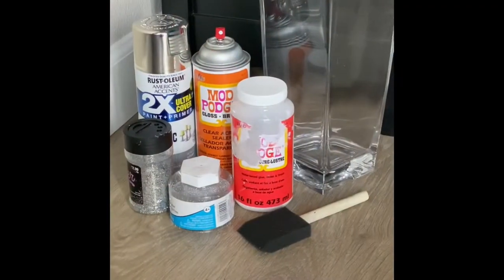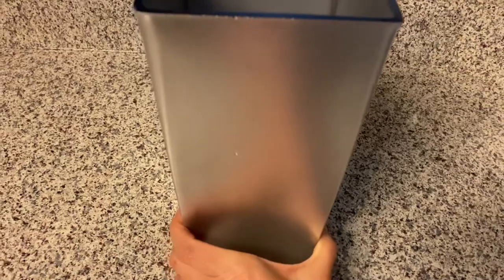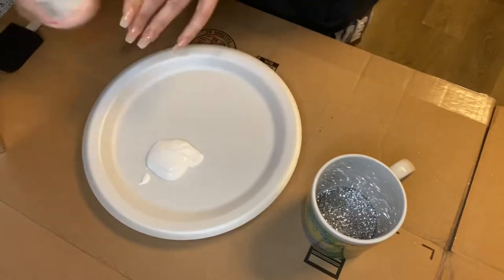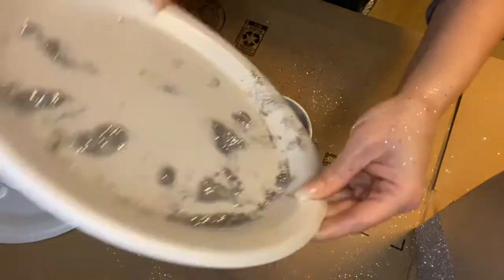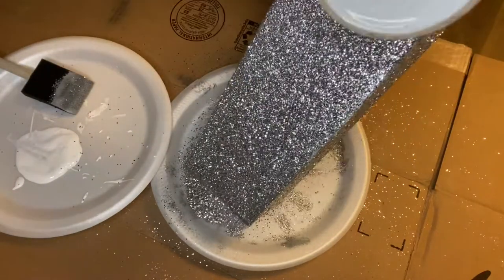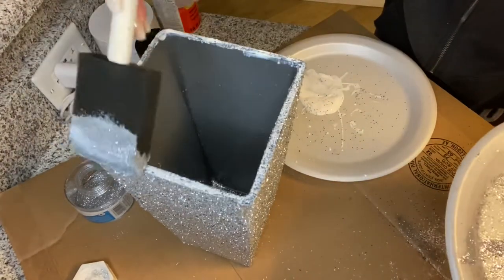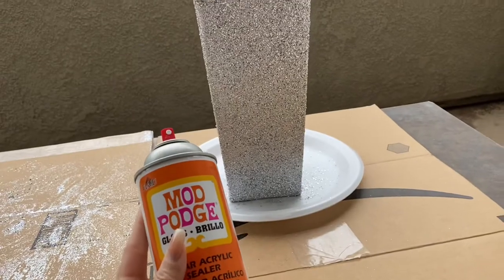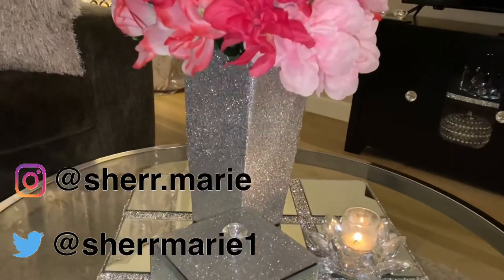DIY Glam Vase | Budget Friendly Glam Home Decor | Glitter Vase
Welcome back everyone! This DIY is budget friendly, and simple. Let me know if you recreate it, I would love to see!

Hexacorp (music publishing), BMI - Broadcast Music Inc., Concord Music Publishing, and 8 Music Rights Societies